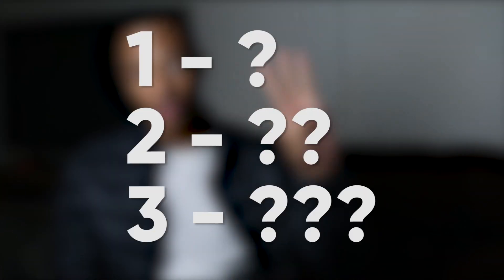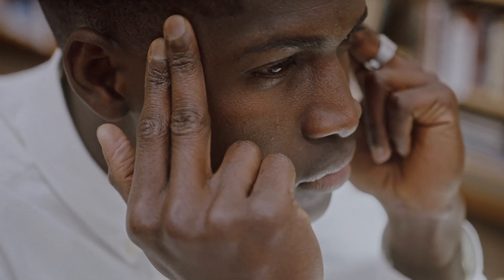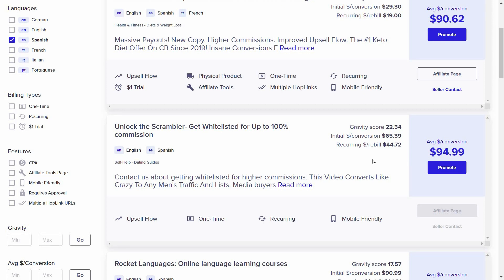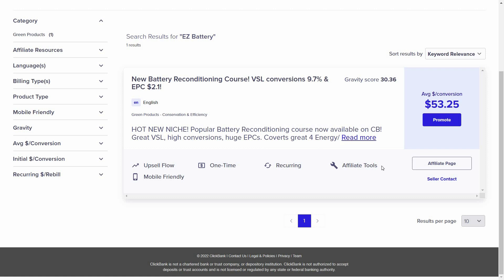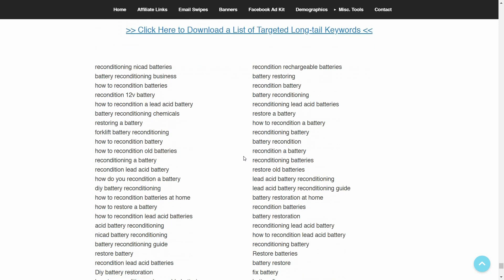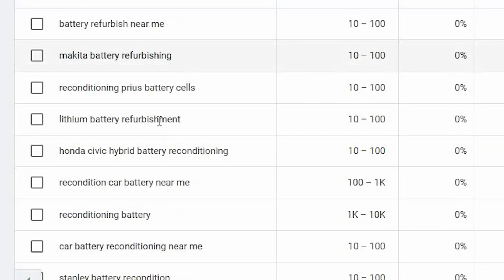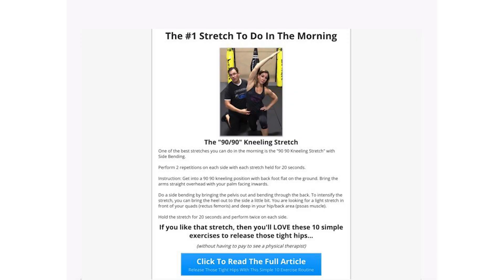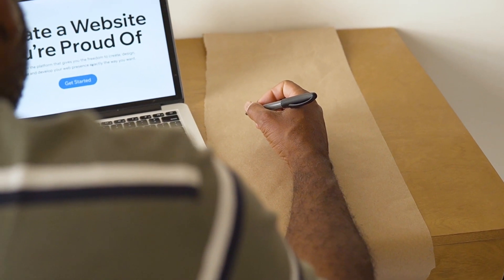3 Hacks to Successfully Run Affiliate Offers on Google Ads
In this video I will list 3 hacks to successfully advertise affiliate offers on Google Ads!

From targeting new untapped audiences, targeting users who are ready to buy and creating google ads friendly landing pages, these are my personal tips to Successfully run affiliate offers on Google Ads.

Cheers!